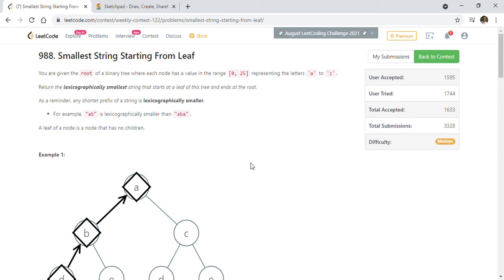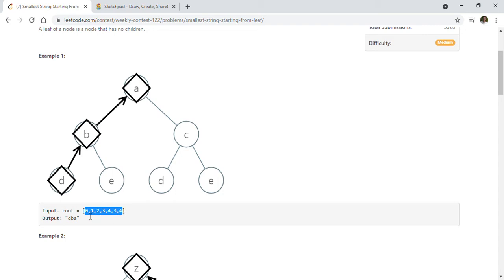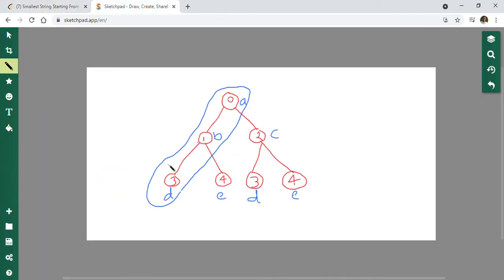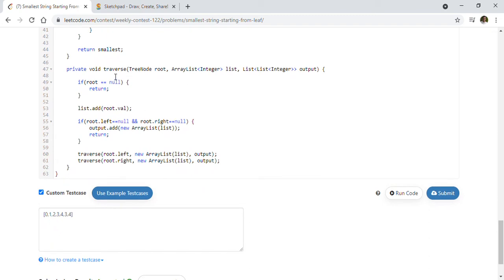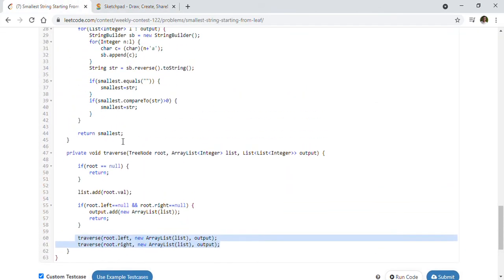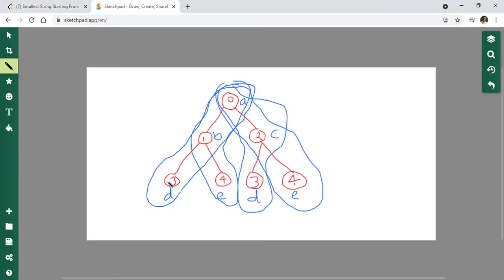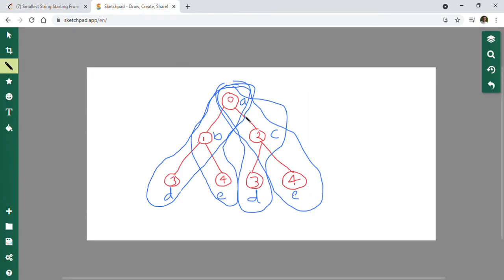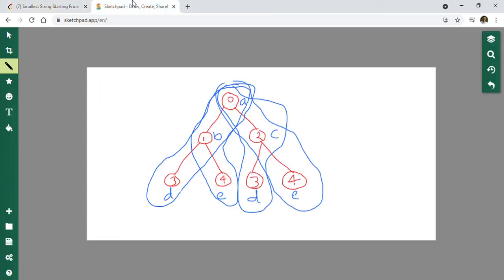LeetCode 988 Smallest String Starting From Leaf. Java solution using recursion.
988. Smallest String Starting From Leaf - LeetCode Contest

Solution using recursion